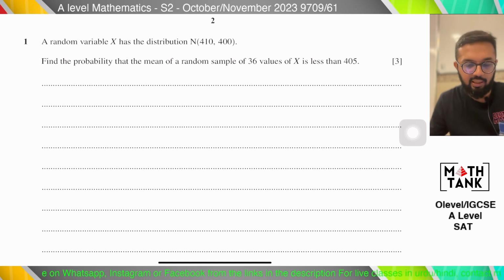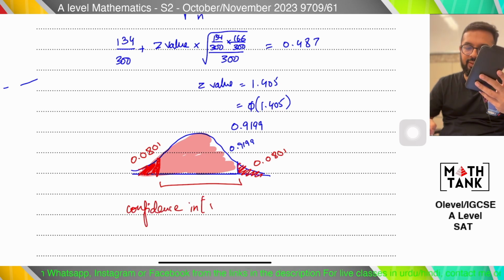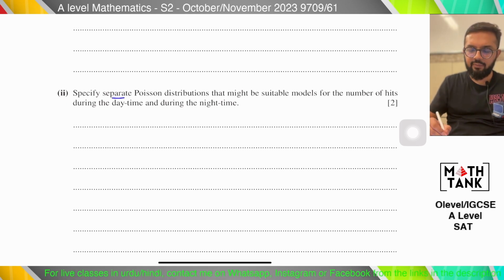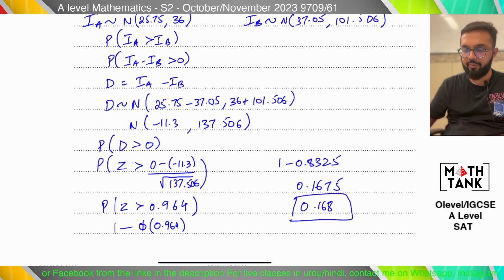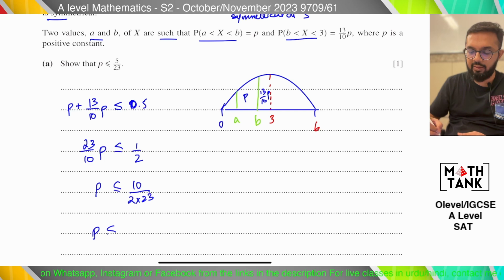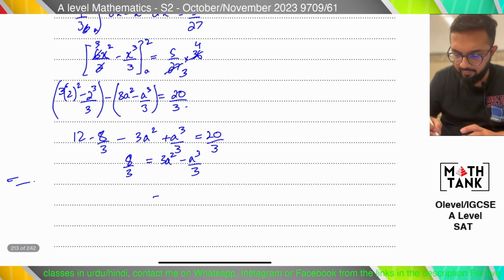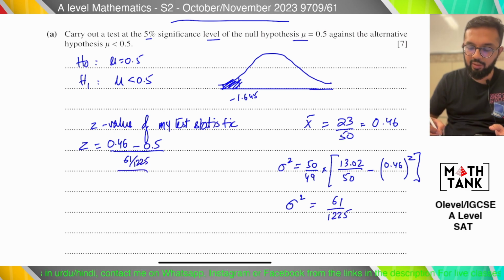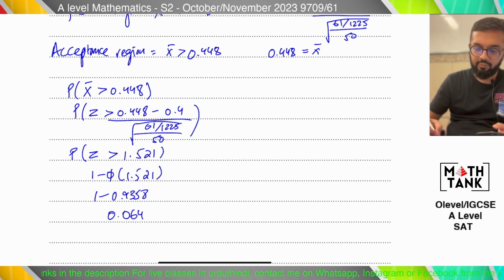9709/61/O/N/23 A level Mathematics S2 Oct/Nov 2023/61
*Digital SAT*